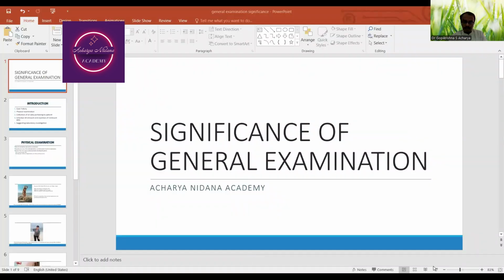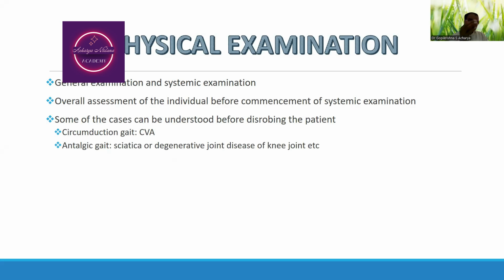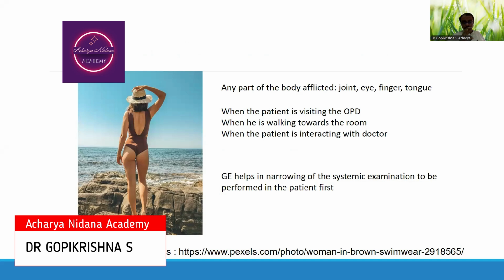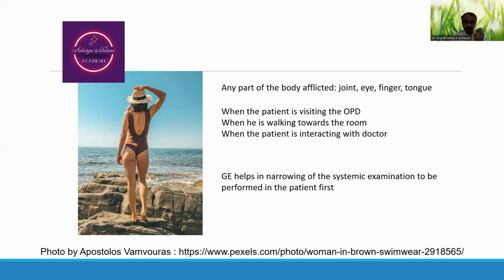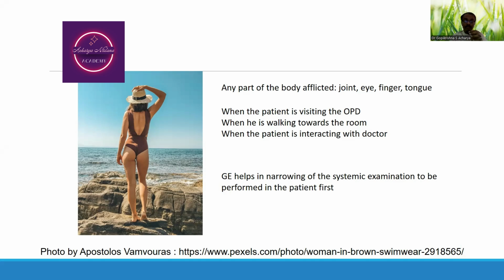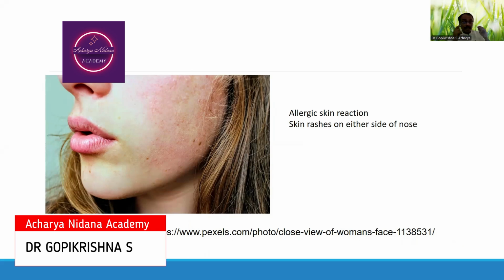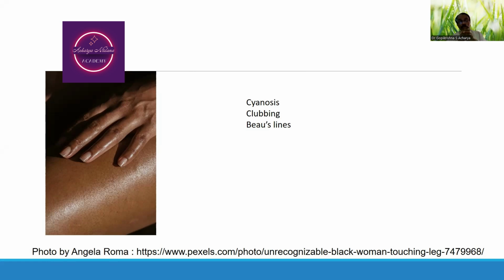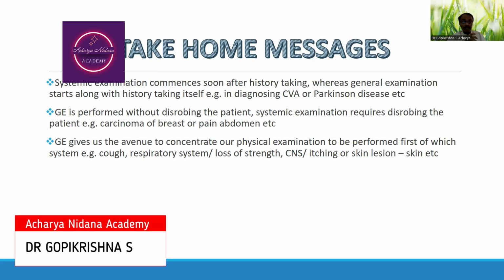Significance of general examination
In this video, significance of general examination with sufficient exaples is being discussed.

Dear ANA community members, go through the video completely, answer the questions below. what are the major key takeaways from today's video mention in the comment box below, what is the one video that you would like to have discussion in this channel, mention in the comment box below. If you like this video, then put a thumbs up and spread this video to maximum number of true Ayurveda learners, so that we can make a huge movement out of this small message.